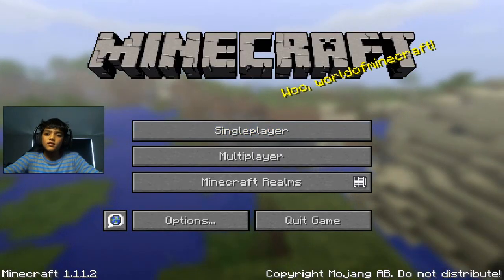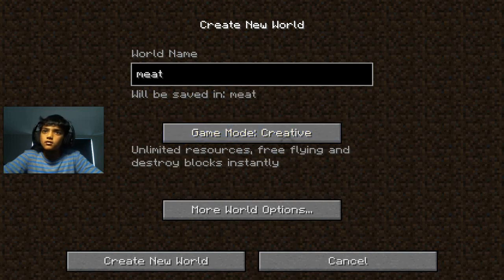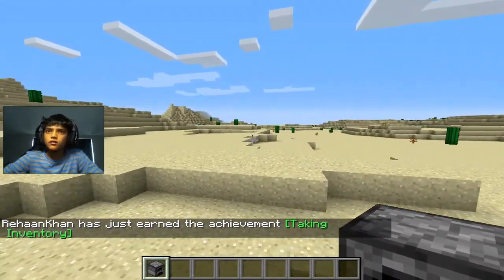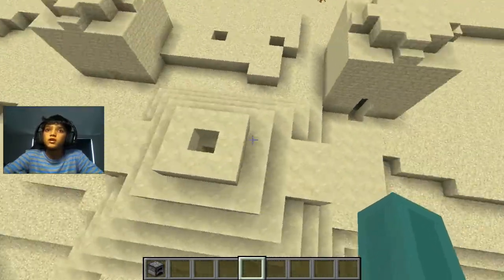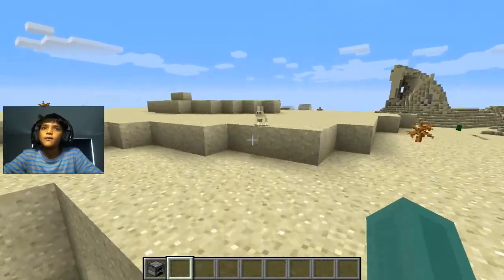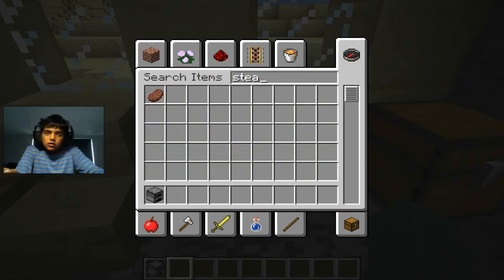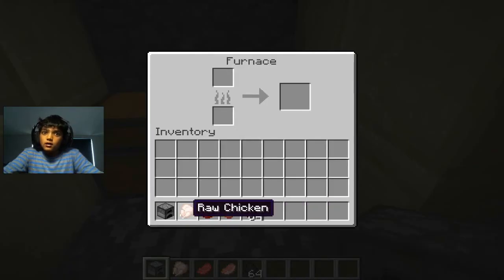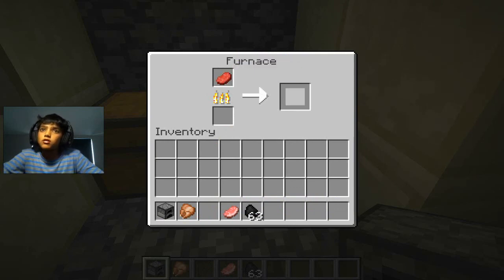Minecraft Tips And Tricks Lesson 35 How To Cook